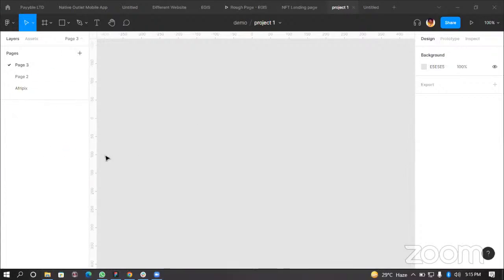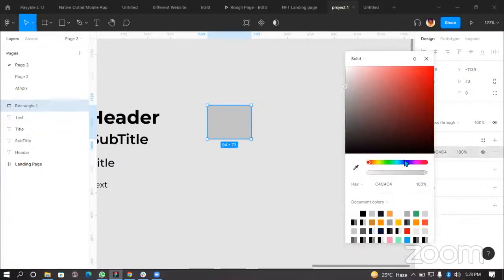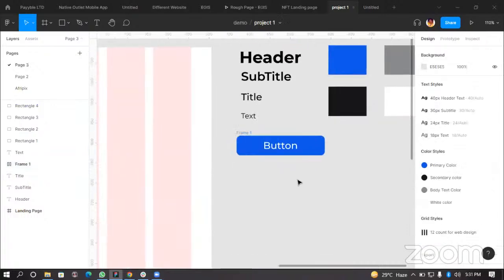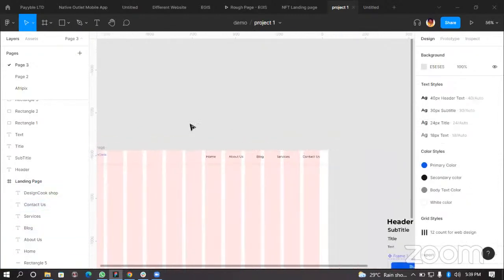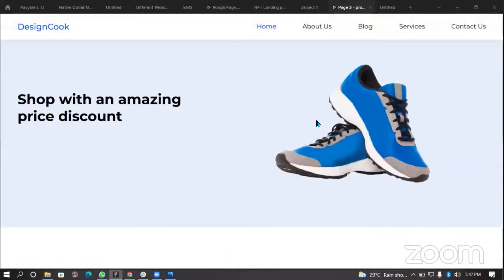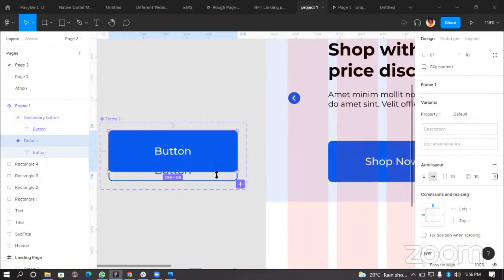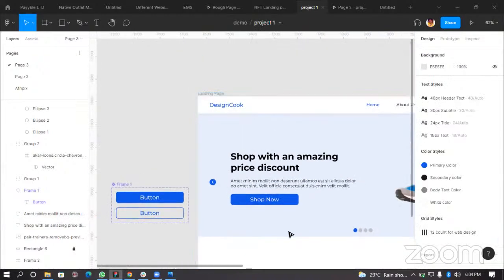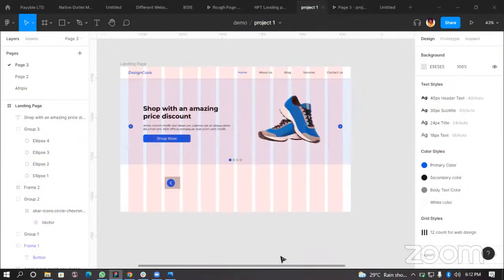KodeCamp 2.0 Intermediate UI/UX Training Session 9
Designing a Landing page using the Design System